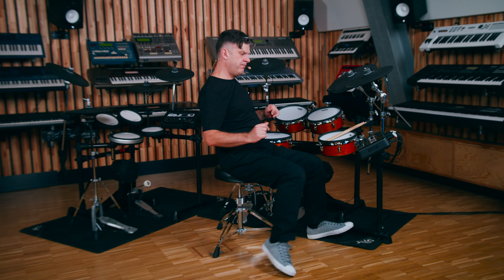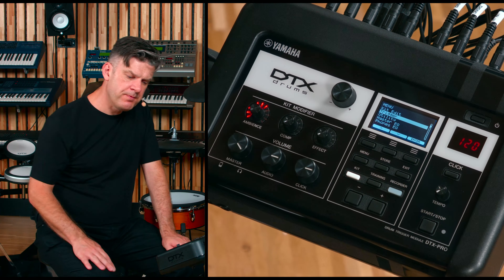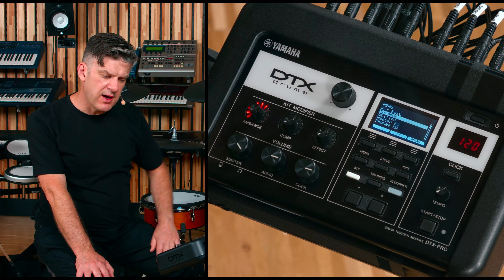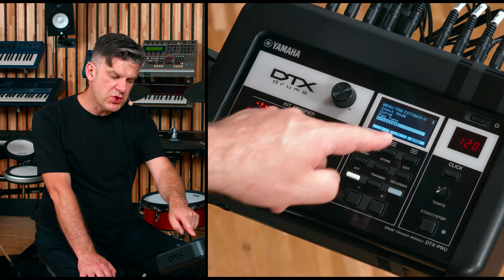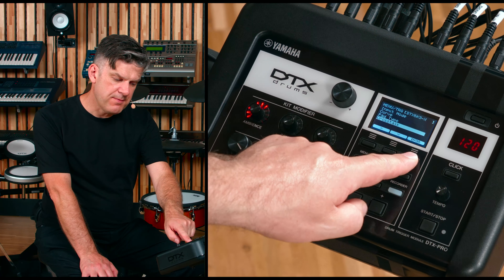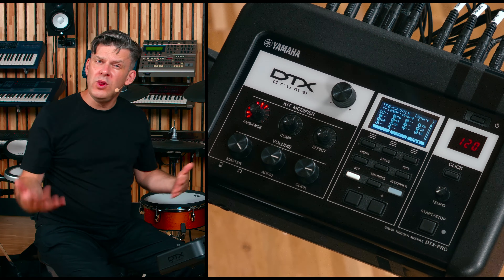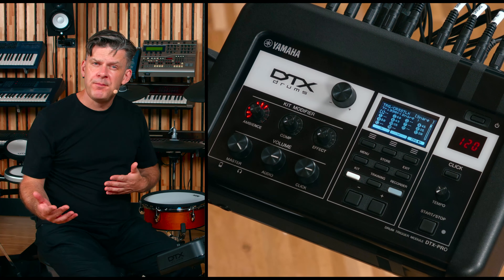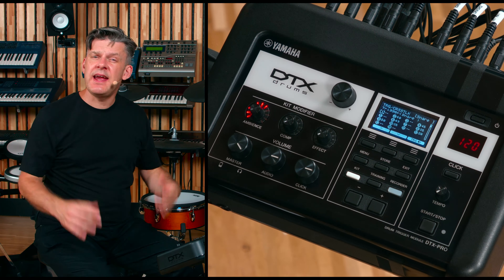Yamaha | DTX6, DTX8, DTX-PRO | Adjust Cross-talk setting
Learn how to adjust the cross-talk setting on your kit using the DTX-PRO module.

The DTX8 and DTX6 series comes equipped with the DTX-PRO module that possesses the same tone generator as the DTX-PROX module. The DTX-PRO features real sounds and real sampled room ambience recorded in world-renowned studios, KIT MODIFIER knobs that inspire creativity, and hardware that is sturdy and easy to use. This new standard DTX captures the very essence of the flagship model.

The DTX8 series lets drummers choose between two head materials according to their personal preference, for an optimum response when playing. A choice between the original Yamaha TCS (Textured Cellular Silicone) pads or mesh pads with two-ply heads made by Remo.

The DTX6 Series is equipped with the original Yamaha TCS (Textured Cellular Silicone) heads providing unparalleled levels of feel and quietness.

Yamaha DTX | create. inspire. connect.